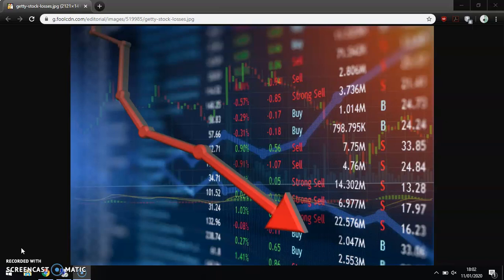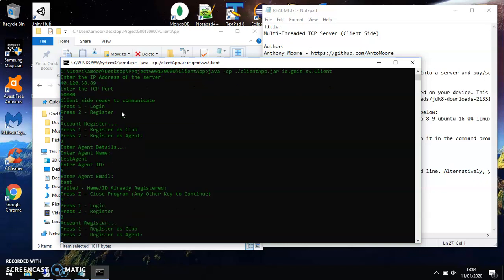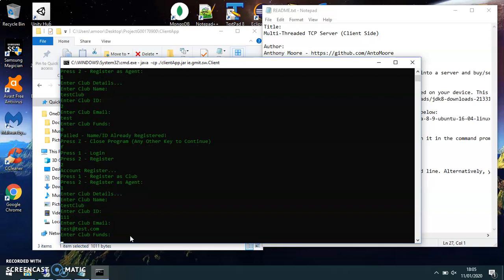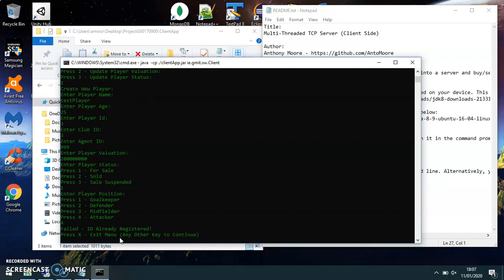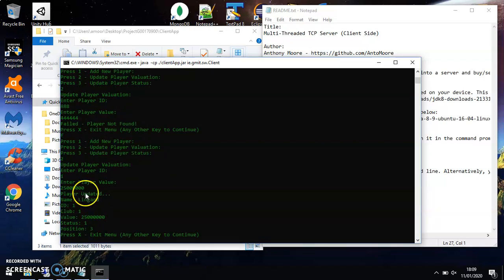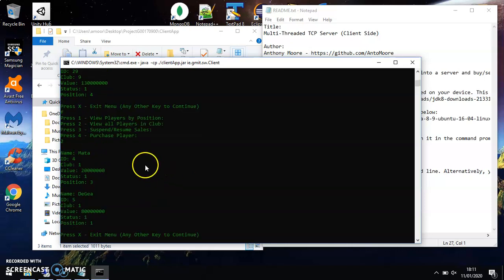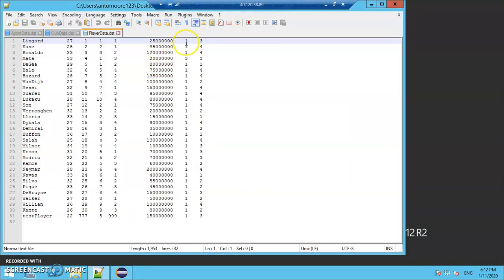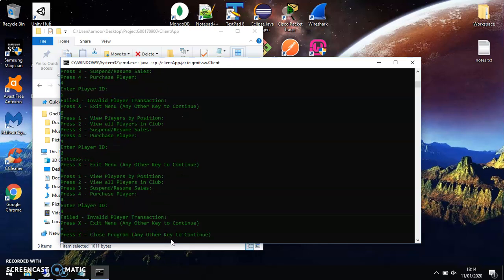Football Player Trading: Multi-Threaded TCP Server Application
Screen-cast presentation of my project submission for Operating Systems.